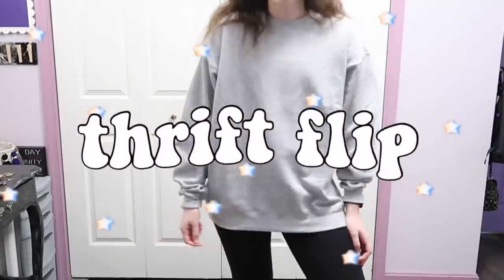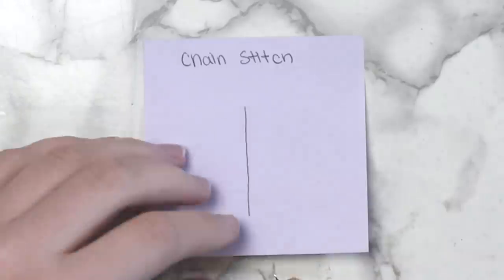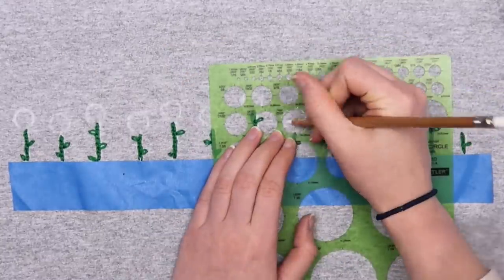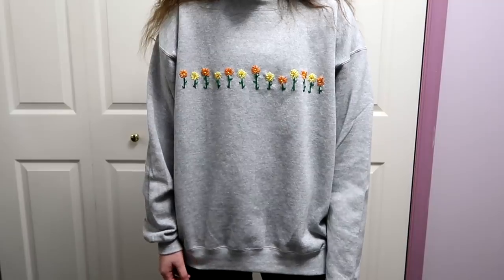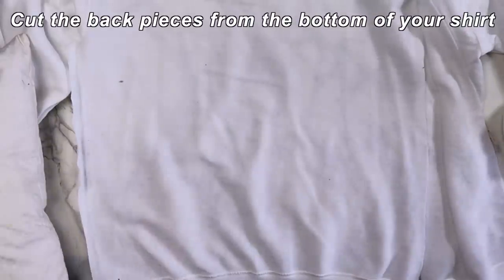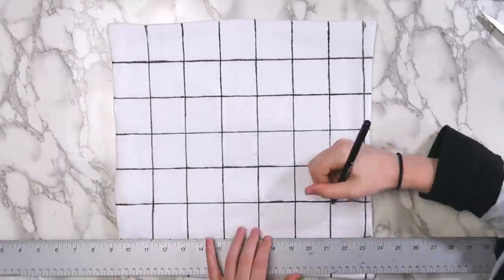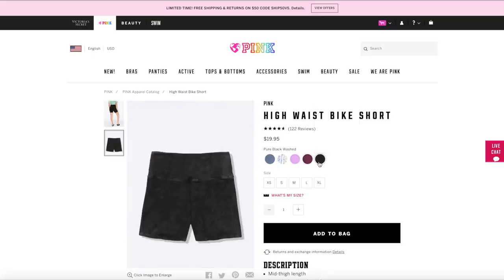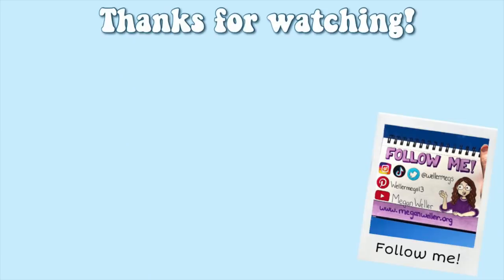"Thrift Flip" using random things I found in my closet + GIVEAWAY!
2.) Reply to the pinned comment with your Instagram username
* Winner will be chosen Friday March 22, 2020. Must be 18 or older or have a parent's permission to enter. Open to residents of the United States of America, Luxembourg, Denmark, Germany, Czech Republic, Sweden, the Netherlands, Belgium, Bulgaria, Ireland, Greece, Lithuania, Poland, Romania, Slovenia, Finland, Estonia, Portugal, Latvia, Slovakia, Italy, France, Cyprus, Hungary, Malta, the UK, Spain, and Austria.

Gray Sweatshirt

Embroidery Thread

Embroidery Hoop

Circle Stencil

Masking Tape

Chalk pencil

Heat n Bond Soft Stretch Adhesive

Hey guys! In today's video I'll be showing you how I upcycled some old clothes I found while I was cleaning out my closet recently. I made an embroidered shirt using the lazy daisy, chain, and French knot stitches, made a pillow case from an old sweatshirt and some fabric markers, and turned an old pair of leggings into bike shorts! All of these DIYs can be done without sewing, you can just use fabric glue instead.

Send mail to:
Megan Weller

FAQ:
Camera: Canon Powershot G7x Mark II
Editor: iMovie
Location: Pennsylvania